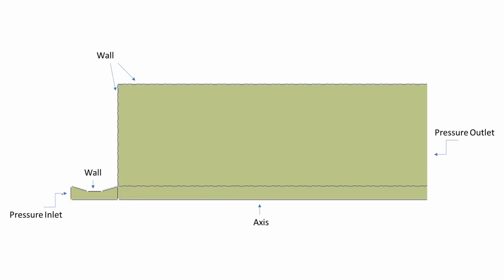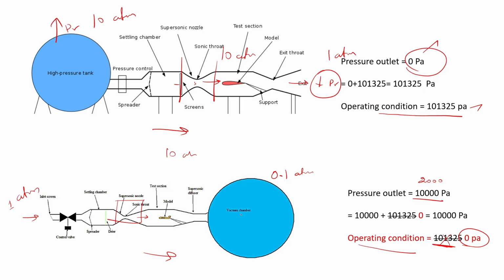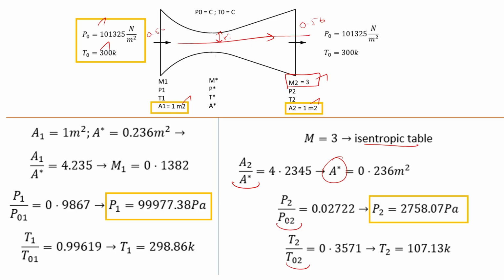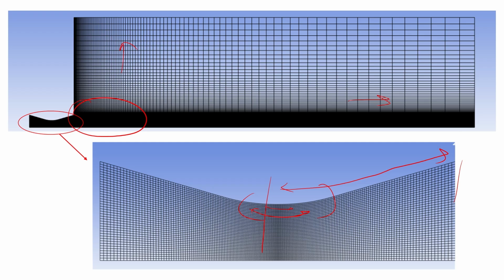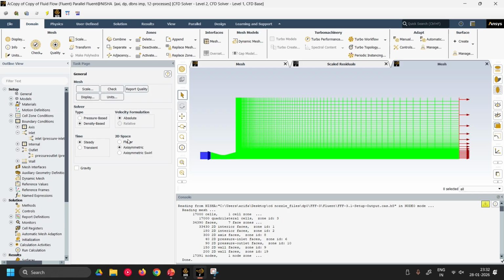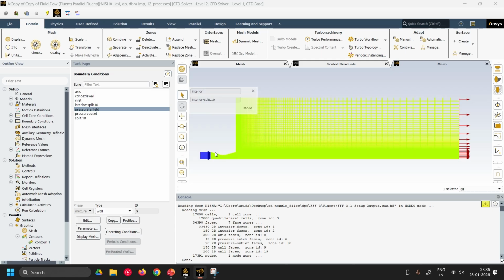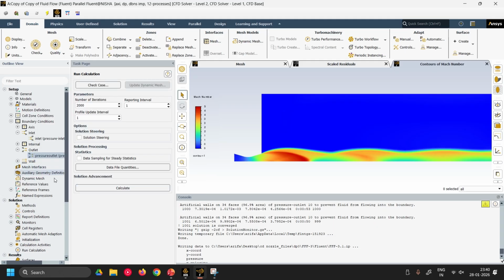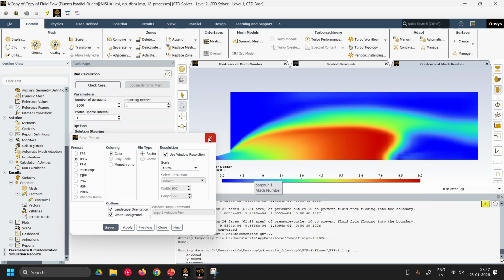ANSYS - Fluent: Supersonic Jet Study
Supersonic Jet Study using a CD nozzle 2D flow simulation.
 1. perfectly expanded, over-expanded and under-expanded nozzle.